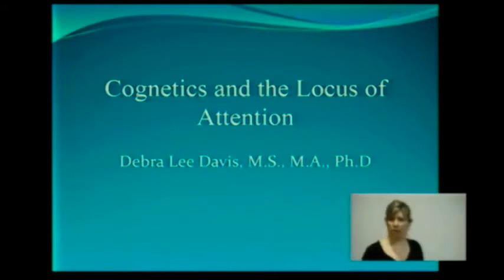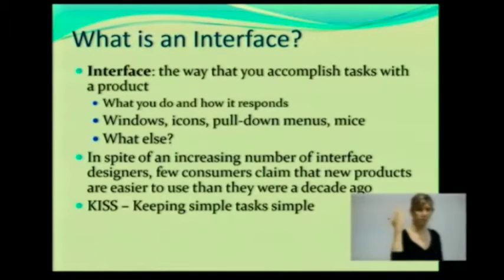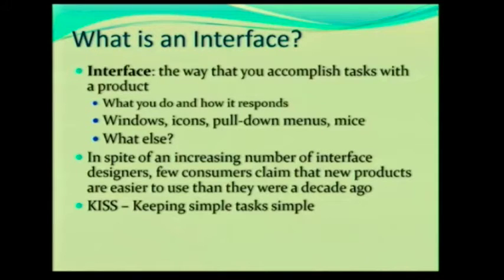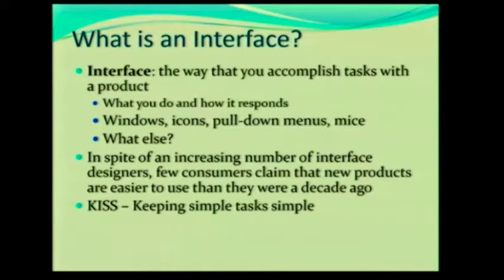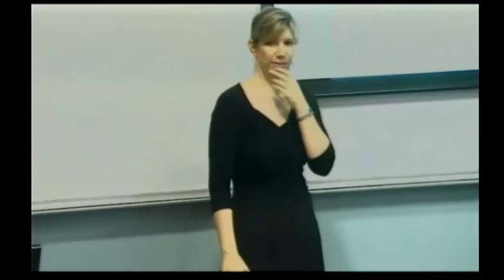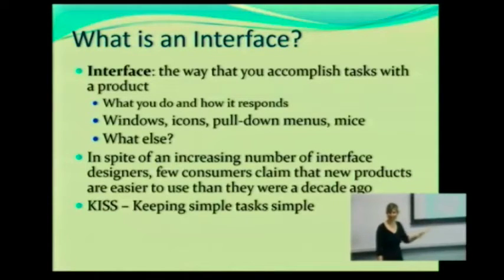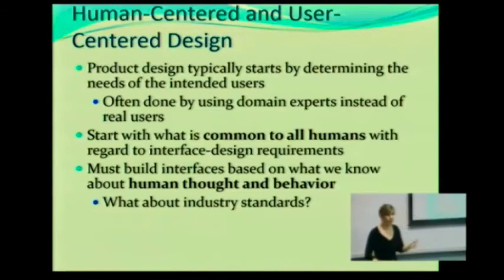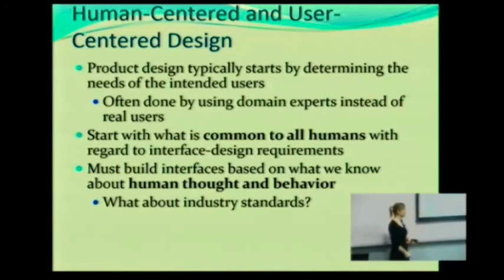Cognetics & Human Centered Design